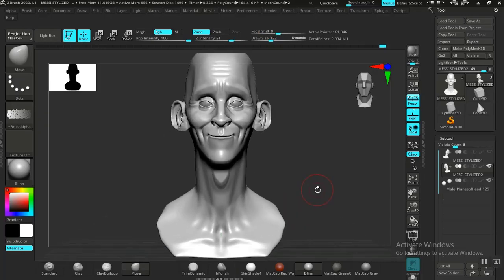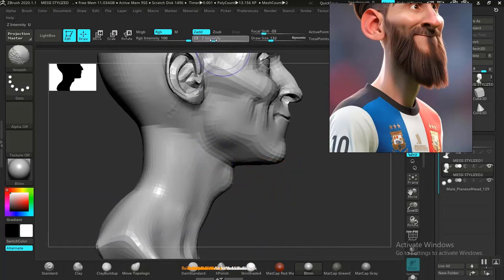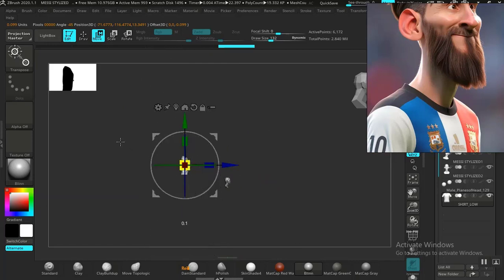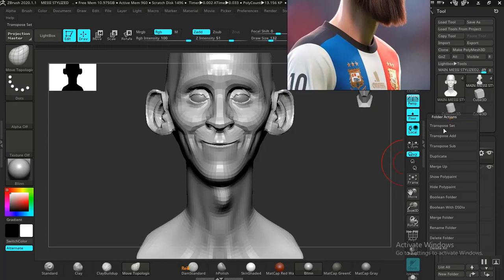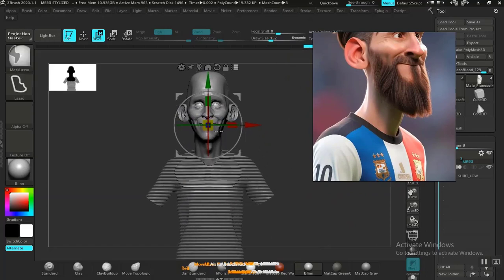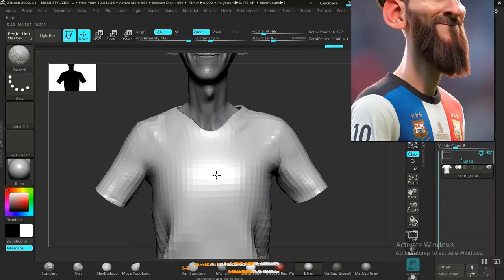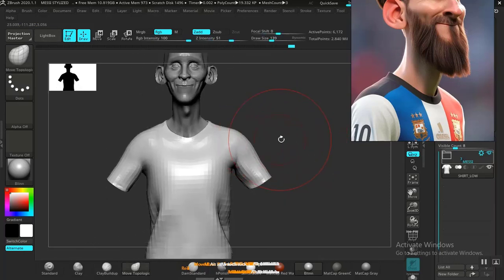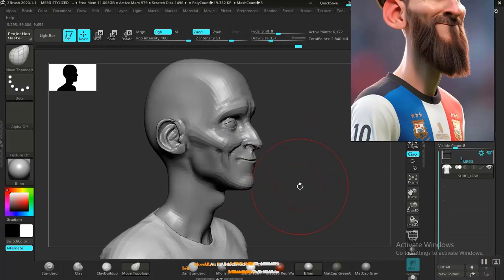04 IMPORTING SHIRT AND FIXING PROPORTIONS AI CONCEPT TO 3D STYLIZED CHARACTER DESIGN ZBRUSH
CREATING MESSI STYLIZED CHARACTER FROM AI CONCEPT